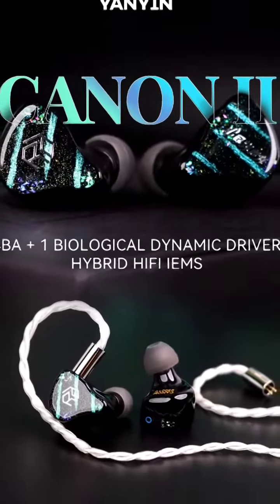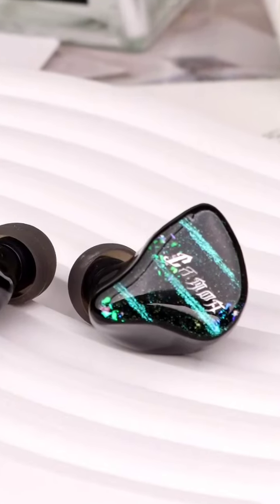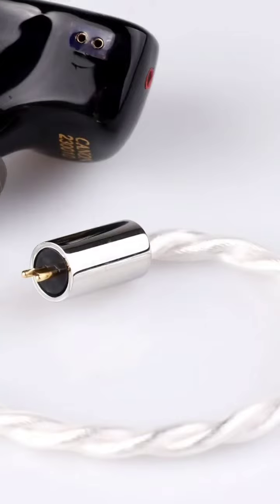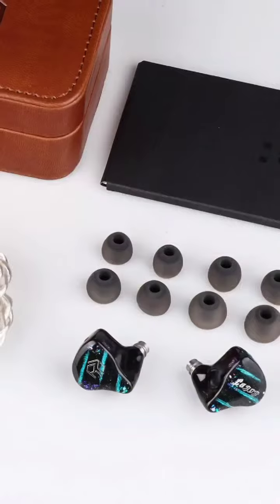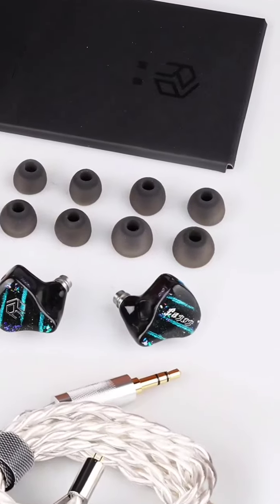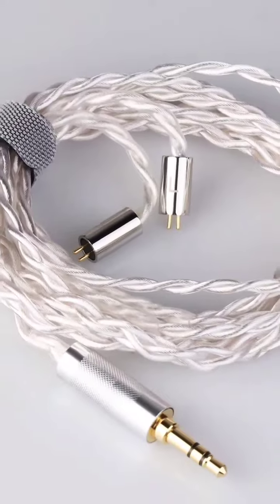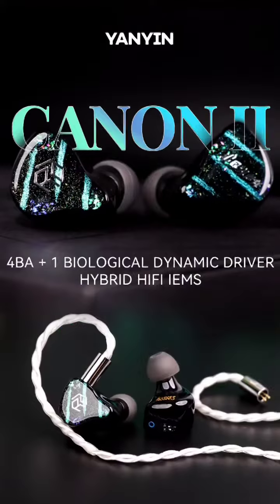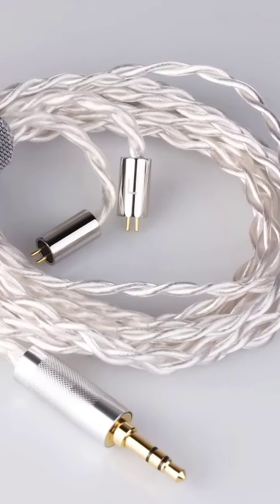Yanyin Canon II Earphone Debuts with New Dynamic Driver & 4 Balanced Armature Drivers priced $380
Yanyin Canon II Earphone

Yanyin Canon II 4BA + 1DD Earphone